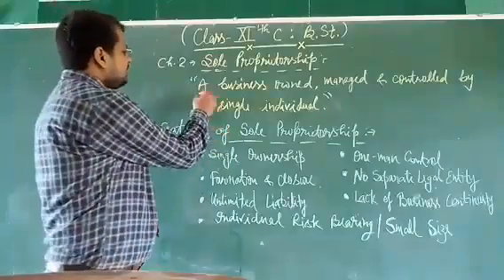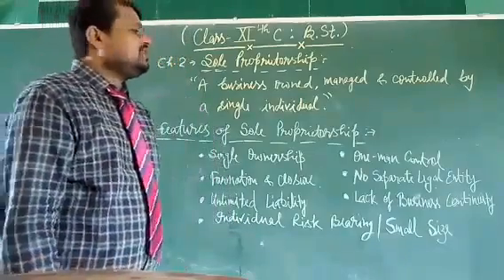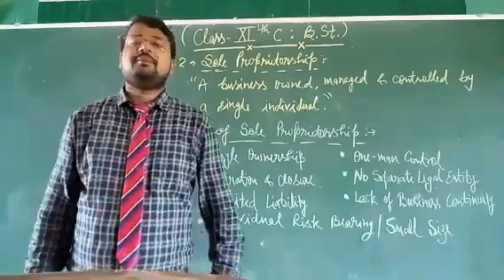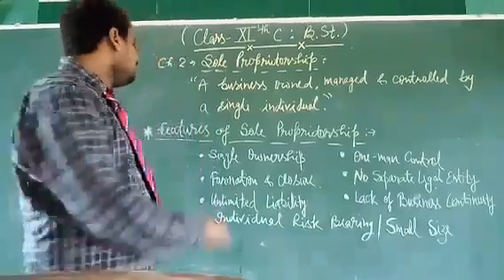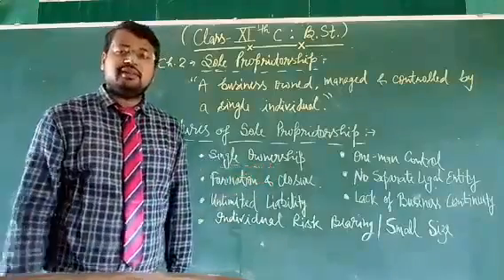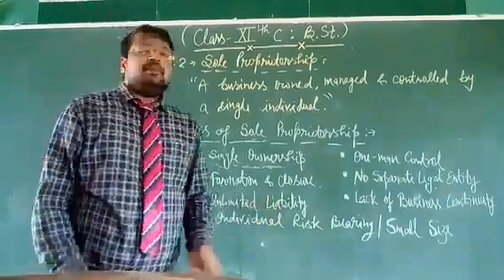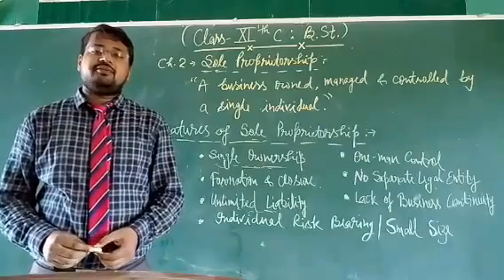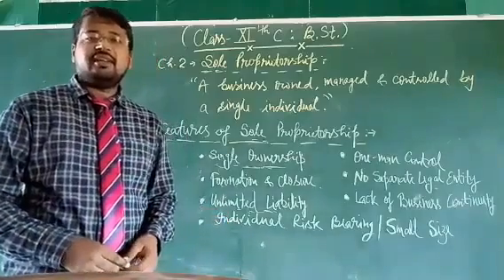Class 11th C : Sole Proprietorship : Characteristics, Part ( 1 )